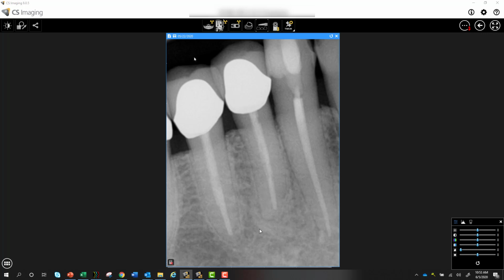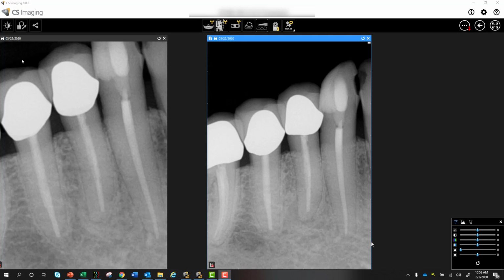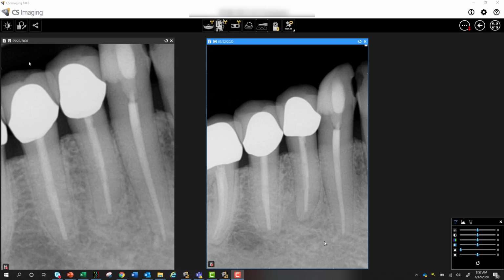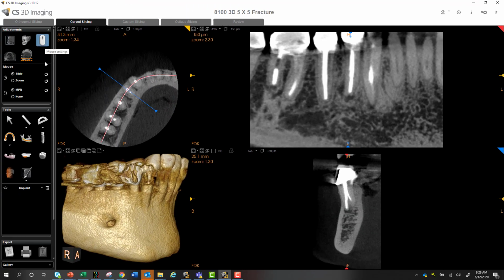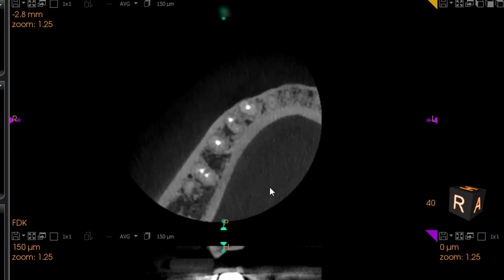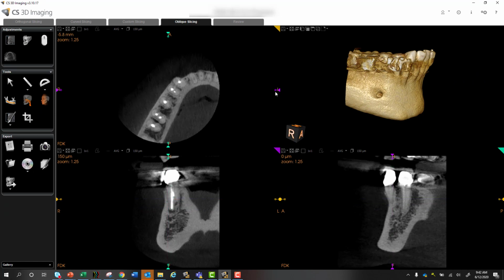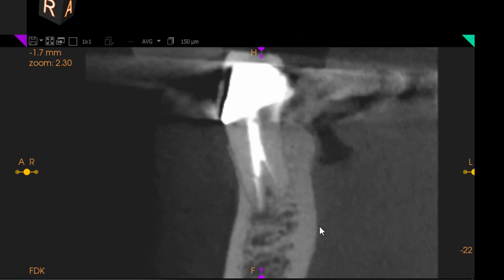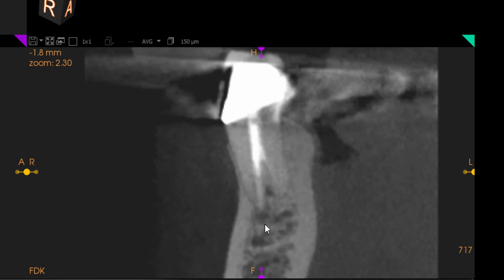CS 8100 3D Fracture Case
This video shows the value of CBCT with making an accurate diagnosis and how it could change your treatment plan.